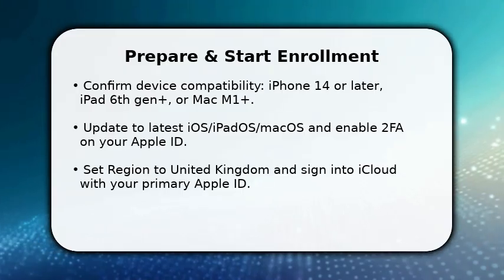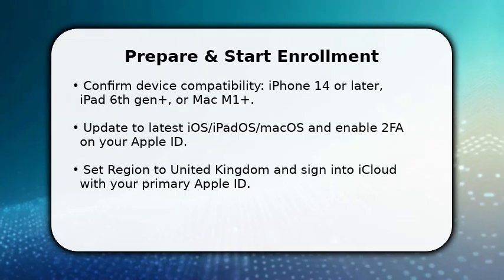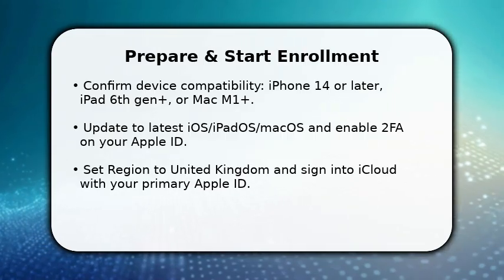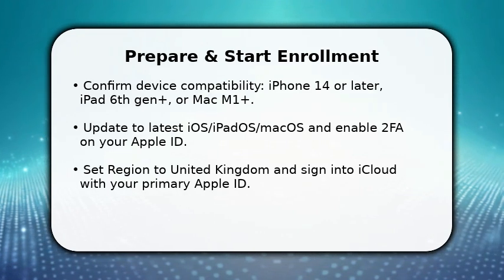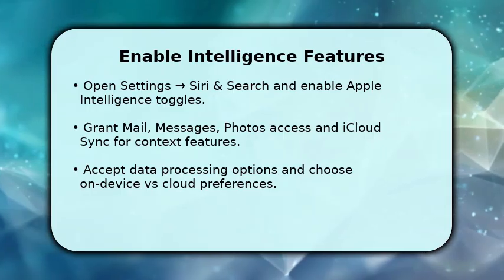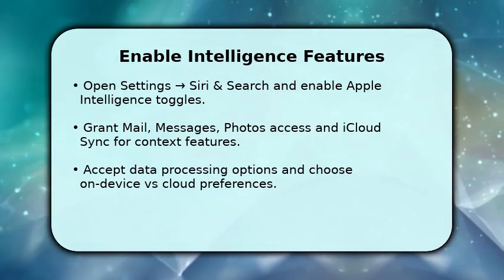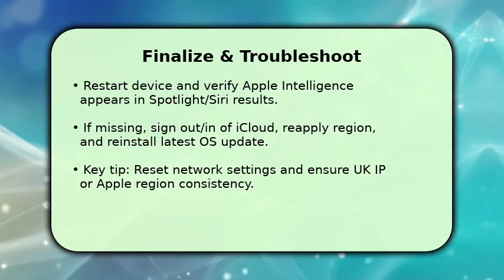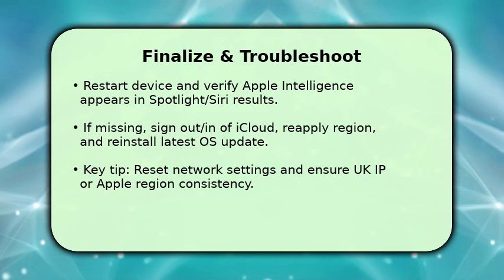How to Get Apple Intelligence Uk - Easy Guide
Discover the secrets to unlocking Apple' extraterrestrial intelligence with our comprehensive guide. Learn how to communicate and understand potential signals from beyond Earth using simple, step-by-step instructions tailored for UK enthusiasts.